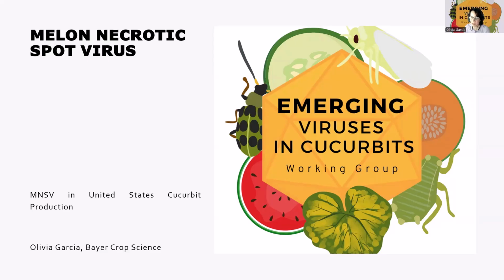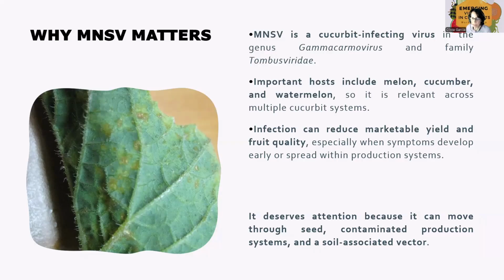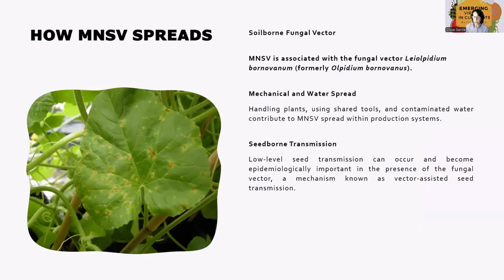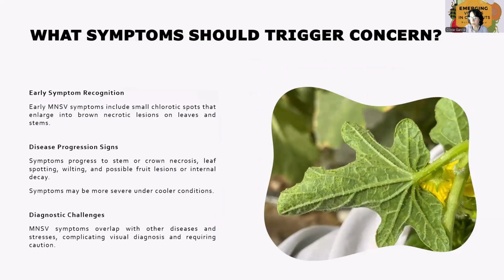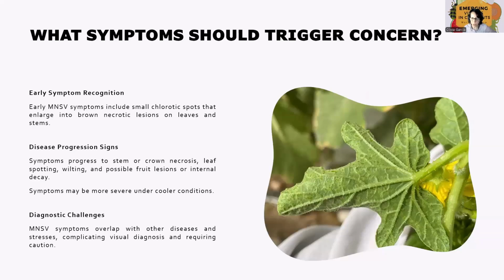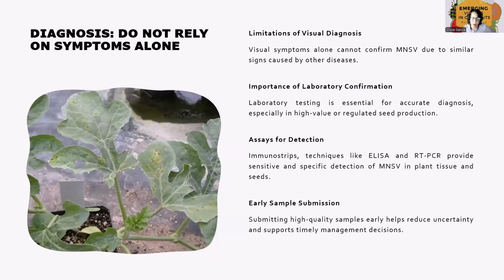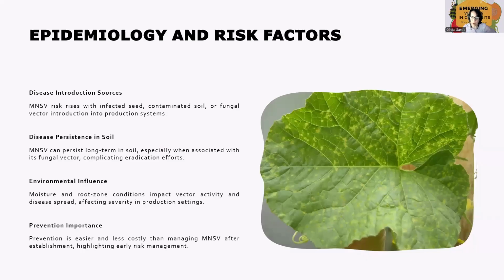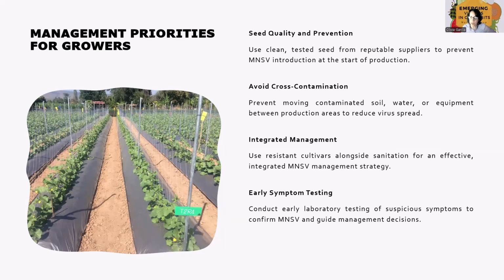Melon necrotic spot virus (MNSV), EVCWG (2026)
Cucurbit Viruses in the United States (Webinar #3)
Other Vectored and Mechanically- and Seed-transmitted Viruses and Viruses with Unknown Modes of Transmission in Cucurbits
Melon necrotic spot virus (MNSV)
Webinar 4/7
Original Date of Webinar, May 5, 2026